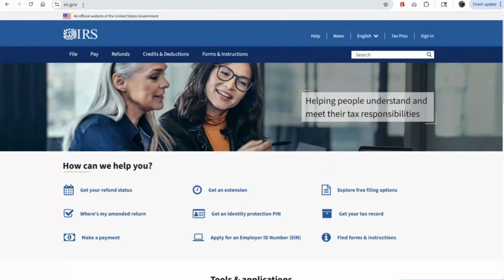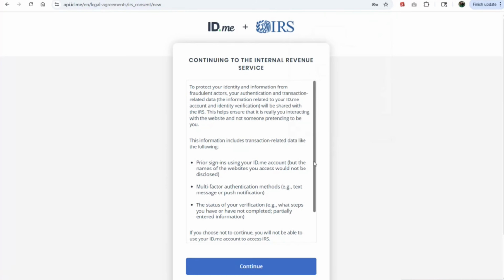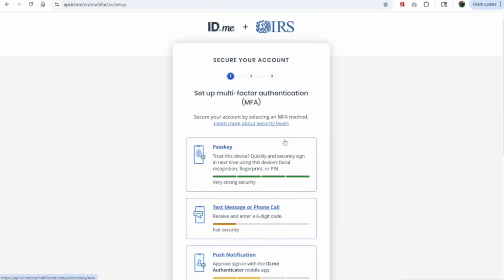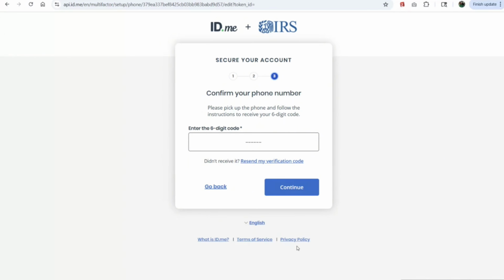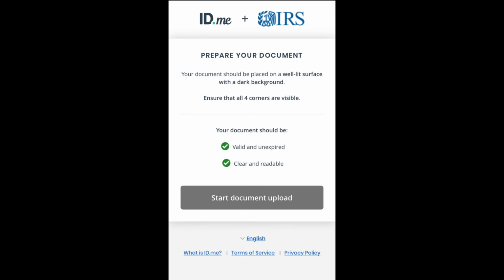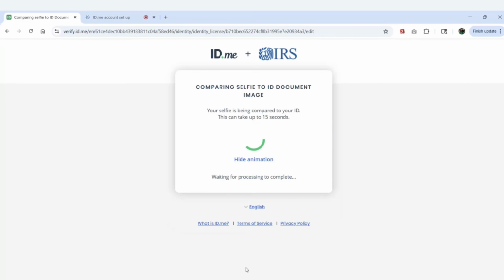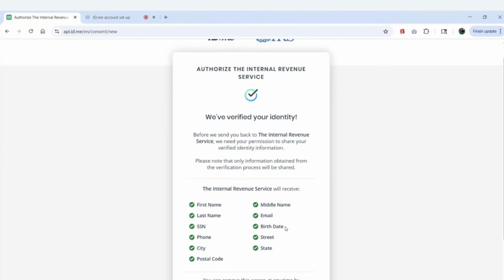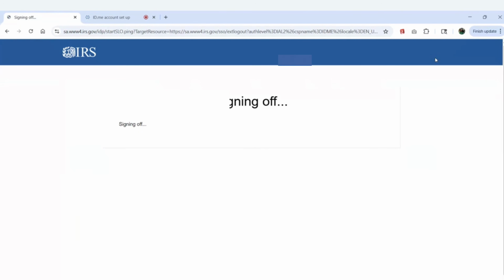How to Set Up Your IRS Online Account with ID.me (Step-by-Step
Setting up your IRS account just got more secure with ID.me! In this video, I walk you through the entire IRS login and identity verification process — from creating your ID.me account to linking it with the IRS and accessing your tax records, transcripts, and payment options.

✅ Learn how to:
Create an ID.me account
Complete identity verification with a photo ID and selfie
Set up multi-factor authentication (MFA)
Link your ID.me account to IRS services
Access transcripts, payment plans, and more

🎯 Perfect for anyone who needs help navigating the new IRS login system. Whether you're getting your tax transcripts, setting up a payment plan, or checking your balance — this video has you covered.

🔒 ID.me is required for many IRS tools. Make sure you're verified and ready!